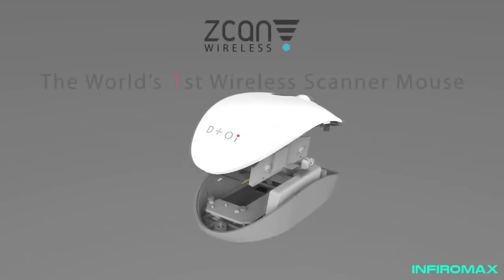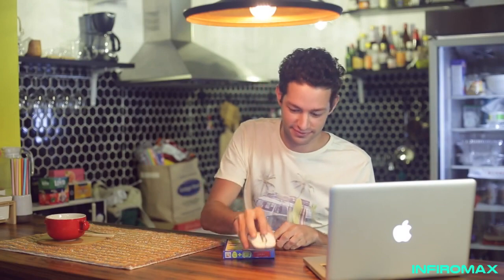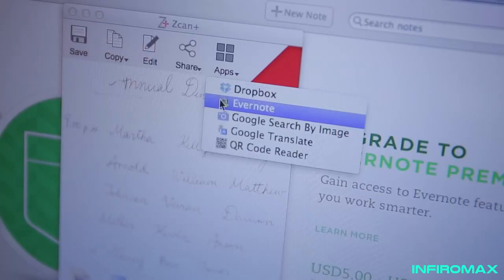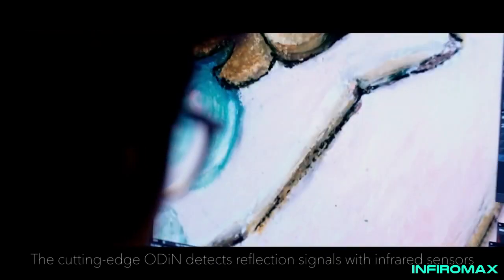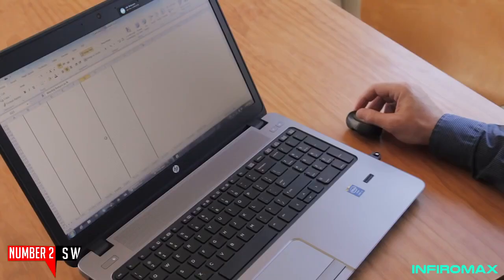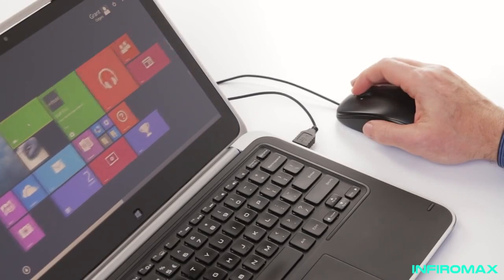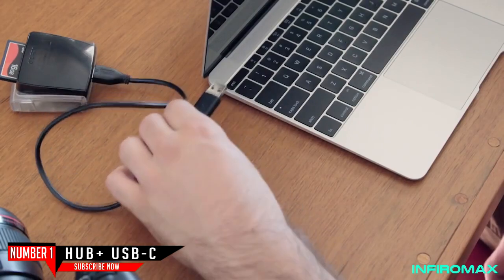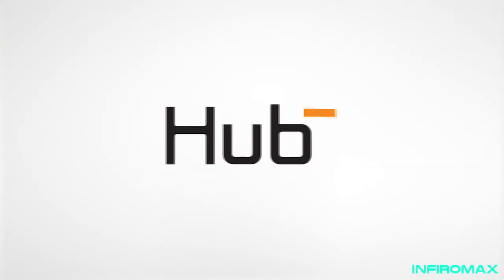5 Computer Gadgets You Must Have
Subscribe now You must have these Computer Gadgets to make a impression, Welcome to Infiromax, and today we're counting down our picks for the top 5 Computer Gadgets You Must Have:)